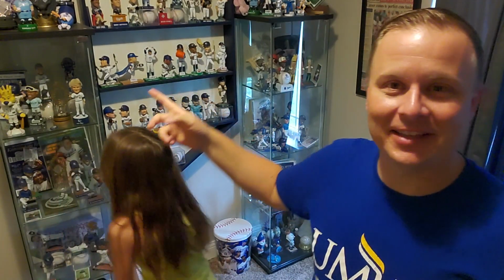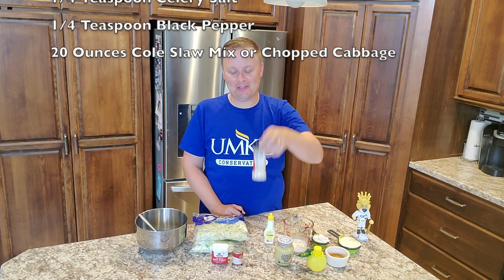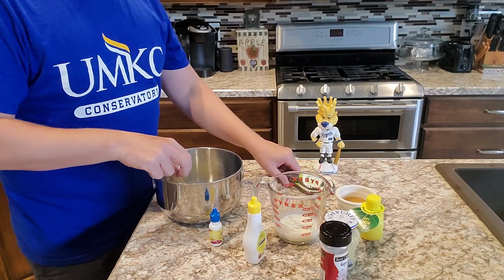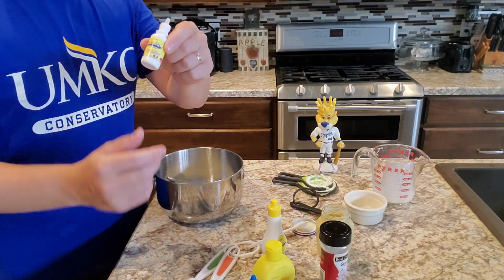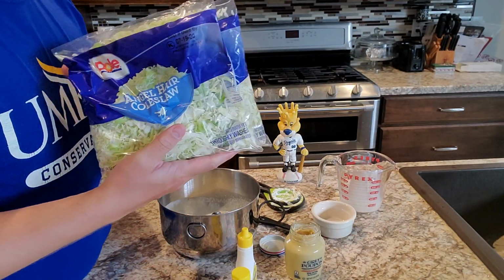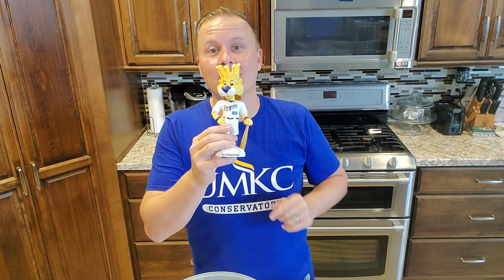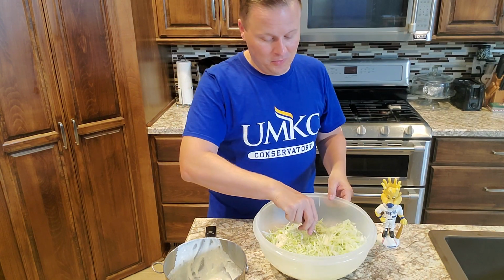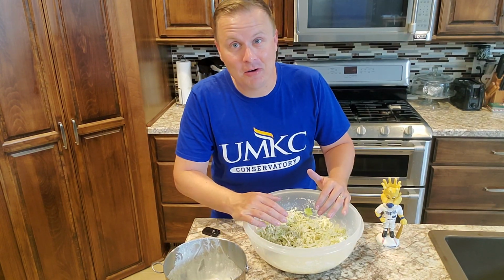The Chew with Rew - Episode 3: Low Carb Cole Slaw with Sluggerrr Bobblehead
In the third episode of The Chew with Rew, home chef Stephen Rew shares his Low Carb Cole Slaw recipe featuring a tangy and creamy slaw.

RECIPE:
1/2 Cup Mayonnaise
1/4 Cup Sour Cream
2 Tablespoons Apple Cider Vinegar
2 Tablespoons Lemon Juice
1/4 Cup Heavy Cream
2 drops Liquid Stevia
1/2 Teaspoon Dijon Mustard
1/2 Teaspoon Garlic Salt
1/4 Teaspoon Celery Salt
1/4 Teaspoon Black Pepper
20 Ounces Cole Slaw Mix or Chopped Cabbage

Today's episode features the 2002 Sluggerrr Bobblehead. To learn more about Sluggerrr, check this out